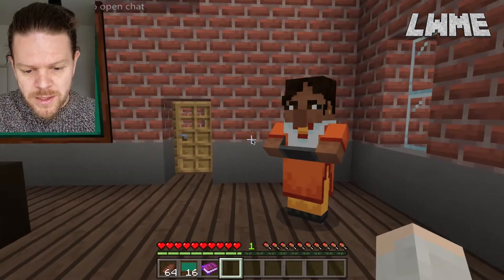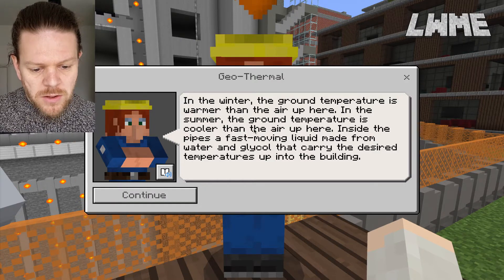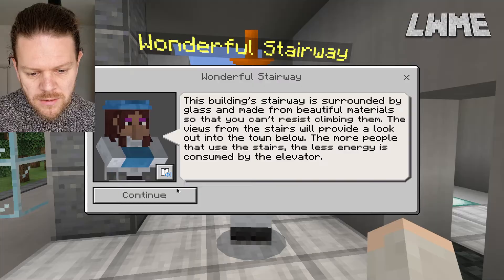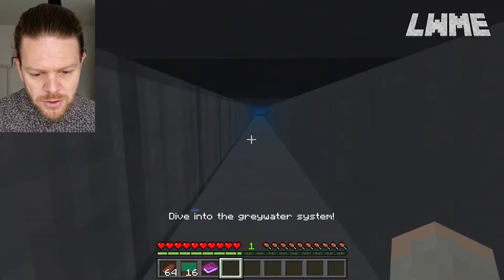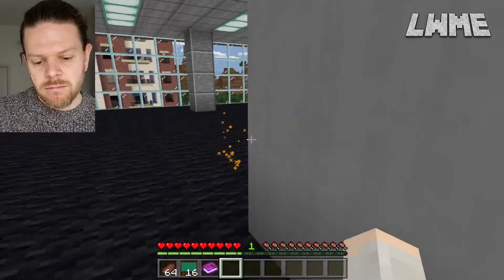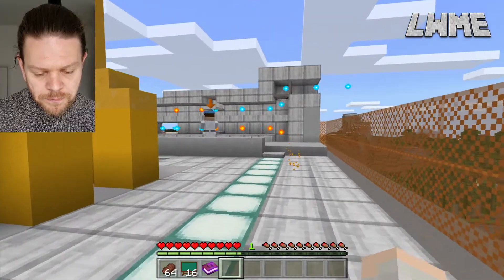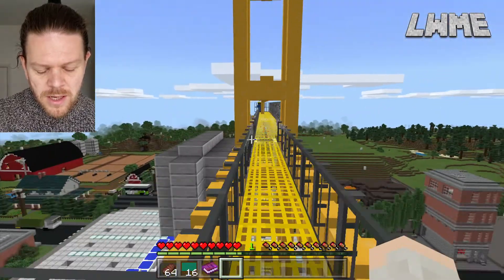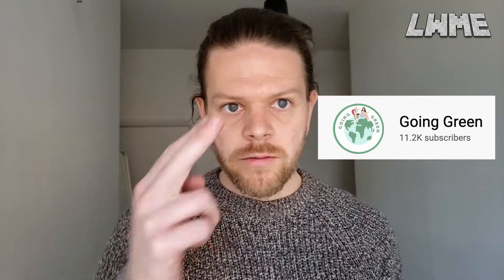Sustainability City (Part 3) - MINECRAFT EDUCATION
In this video we look at the featured world and lesson in Minecraft Education Edition, "Sustainability City". We specifically look at the third lesson "Building Green" or Its good to be green" learning about geothermal energy, greywater, synthetic wetland, water table, compost, conservation, regenerato and ventilation